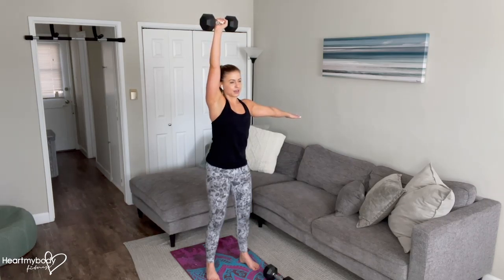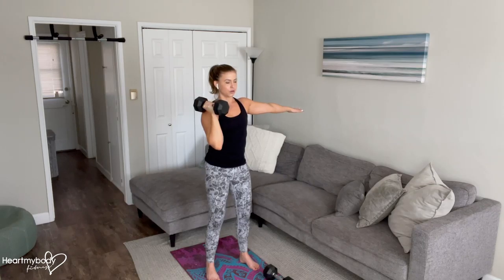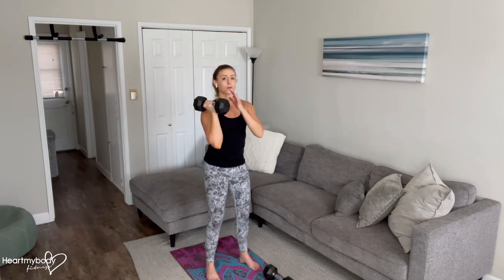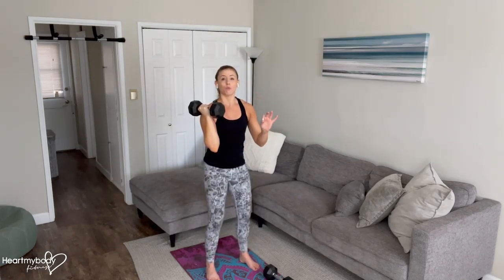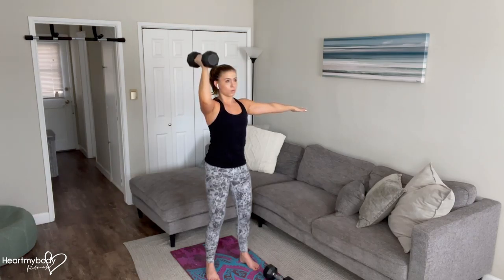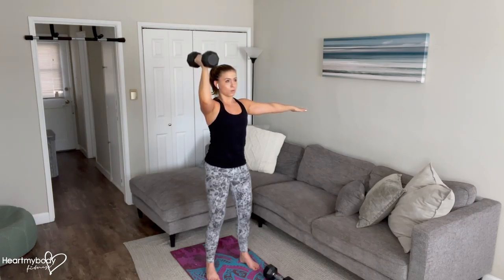How to do a Standing Single Arm Shoulder Press